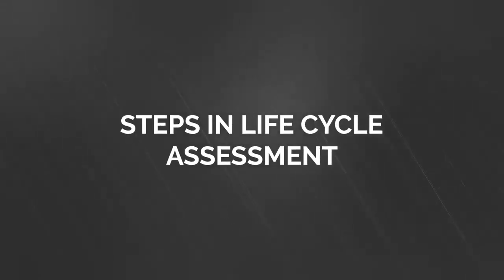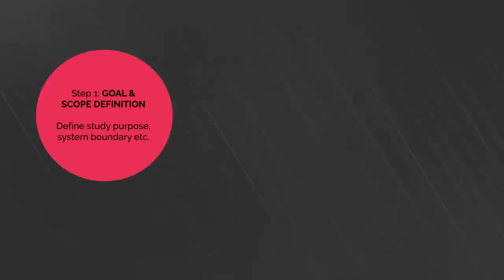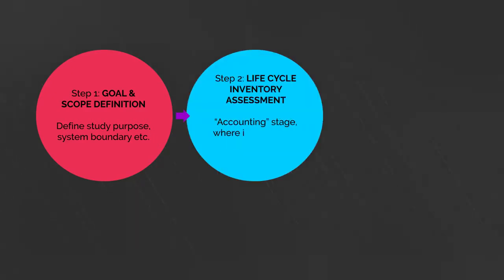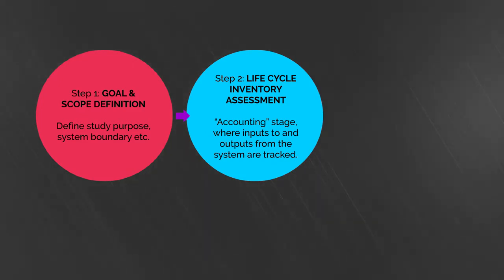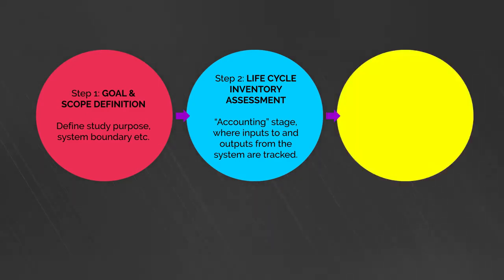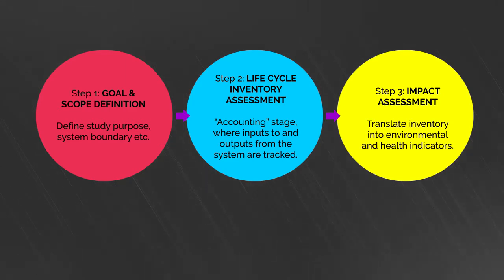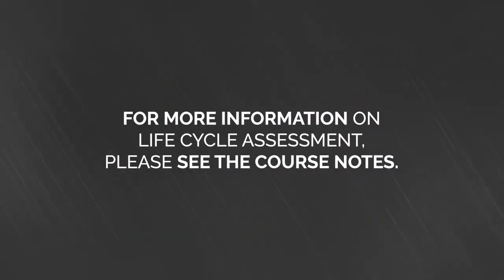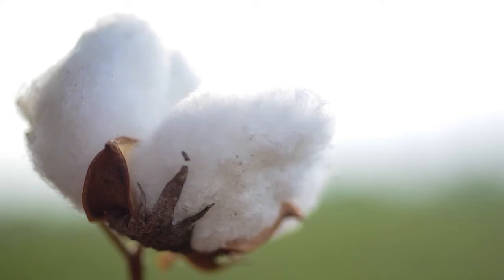Life Cycle Initiative Course for the United Nations example 1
E-learning videos produced by JB consulting  for which i did the videography.